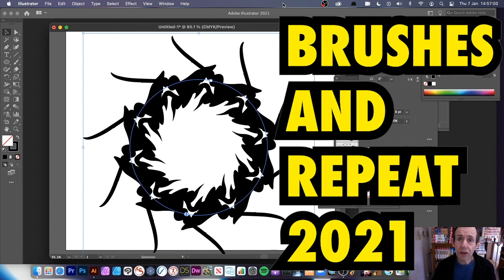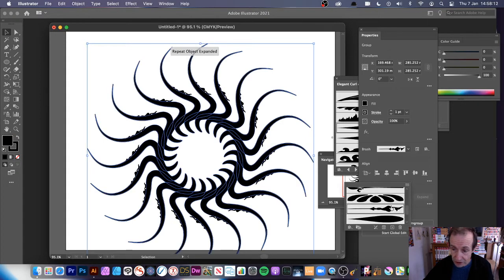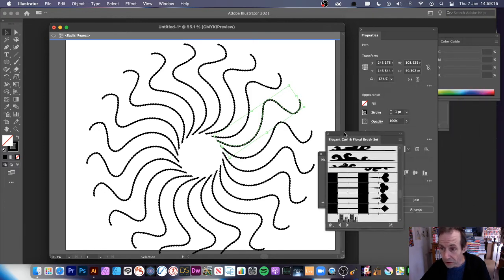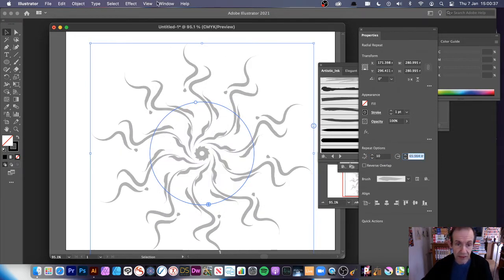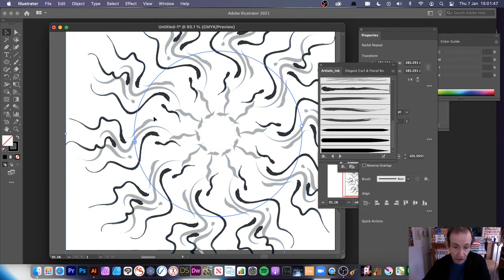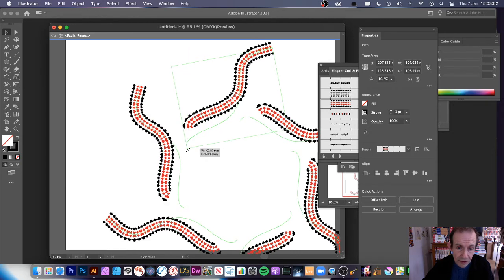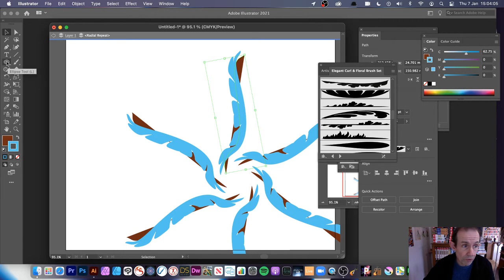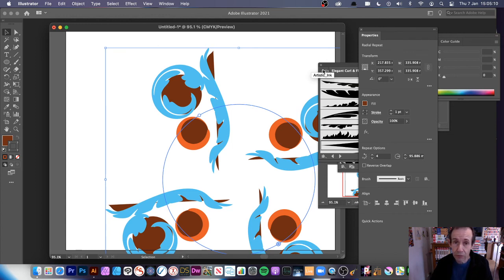Brush Tricks In Illustrator That You Never Realised You Could Do, They Are Fantastic And Easy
Illustrator tutorial "Repeat' feature using brushes  how to - How to create amazing designs using the new 25.1 feature in Illustrator to create radial designs with brush strokes which can be changed multiple times as well as applied to repeat object. The brush strokes can be used in 1000s of ways and edited live. Create amazing designs using Illustrator using brushes